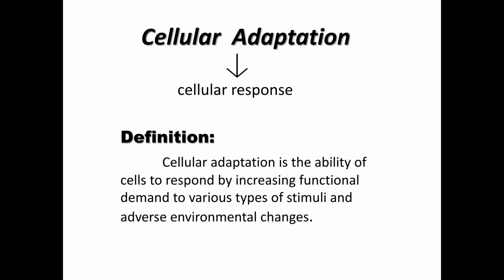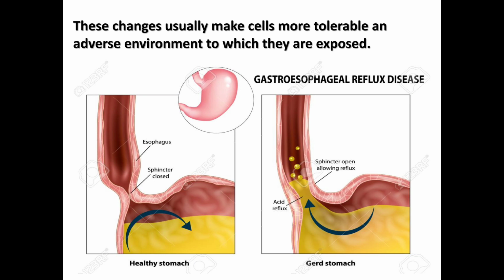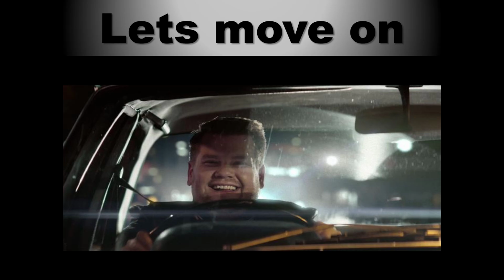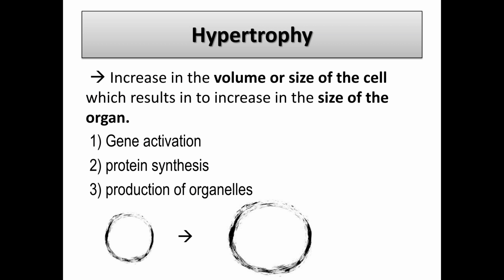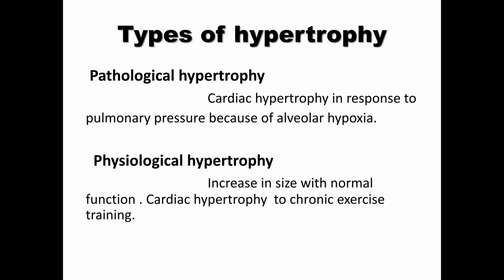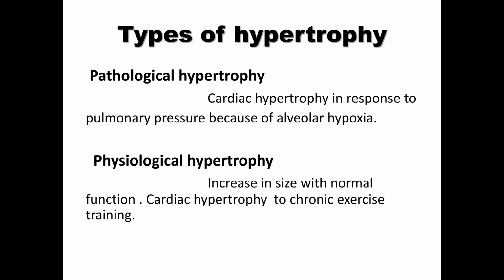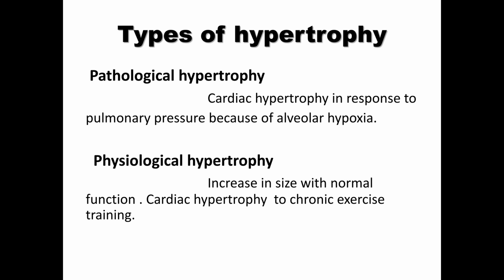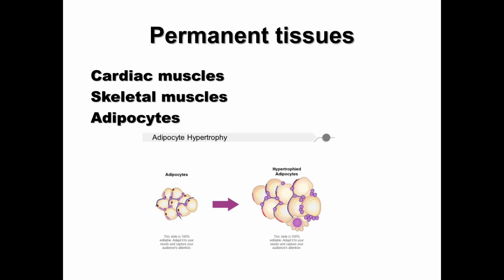Cellular adaptation Hypertrophy explained pathology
Cellular adaptation
Hypertrophy
Atrophy
Hyperplasia
Dysplasia
Metaplasia